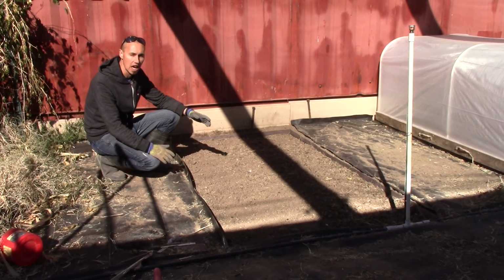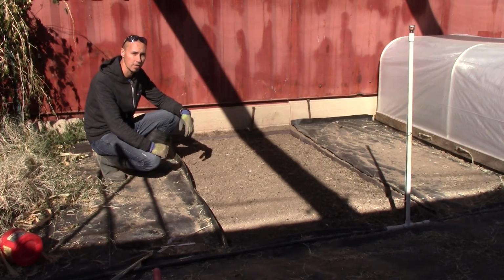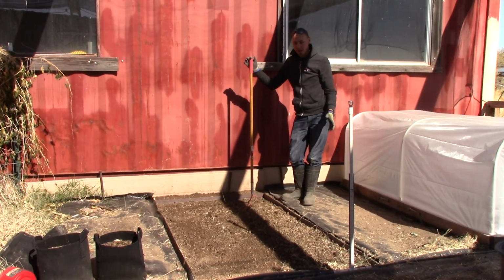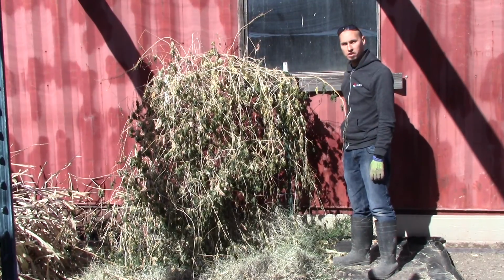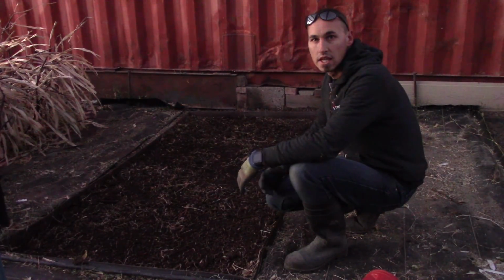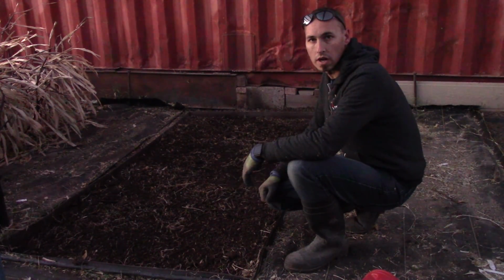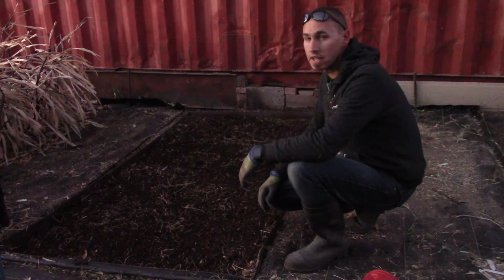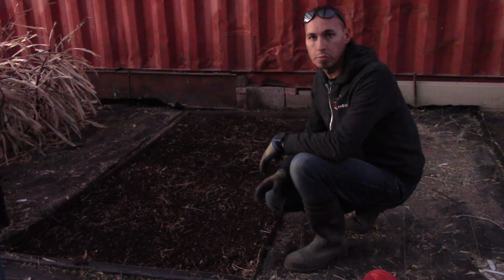Winterising the Garden: Part 1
Well, winter is pretty much here, so let's get the garden ready!

Now that the temperatures are dipping below freezing almost every night, it's really time to get the garden ready for winter, and thus ready for spring next year. Pulling up weeds and old plants and putting down compost will give us a head start on next year's gardening season. Let's get it done!

Nuwe Blare Homestead is a homestead in the Arizona desert. We (try to) grow our own food with our desert garden, we raise chickens and ducks for eggs, and we build the things we need. Homesteading in the harsh Arizona climate is not easy, but we are learning how to use the resources we have at hand to accomplish our goals. We're a South African-American family, so we occasionally share recipes for South African dishes.